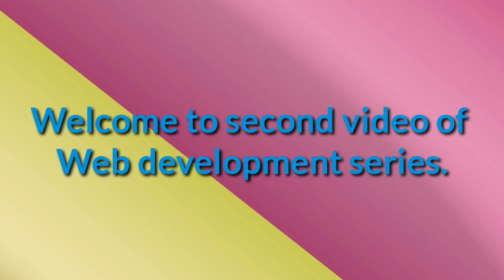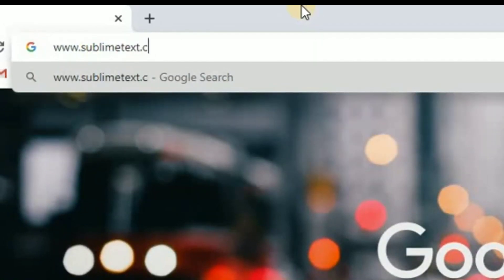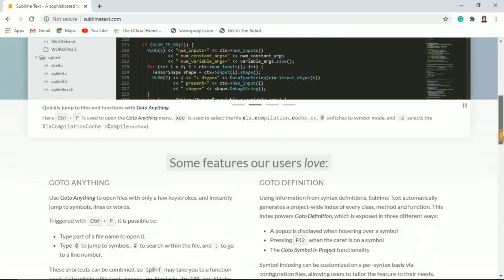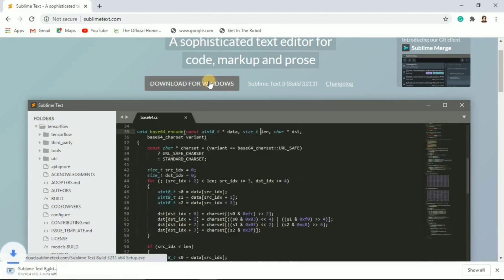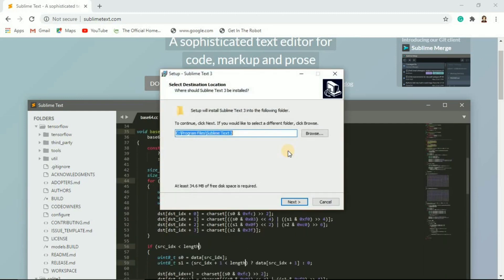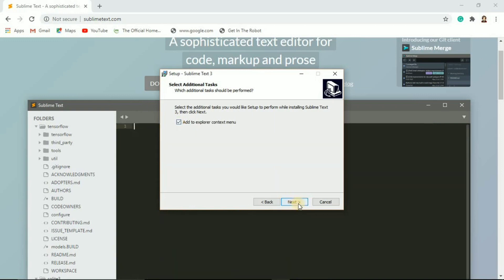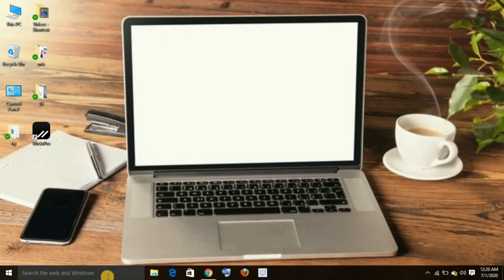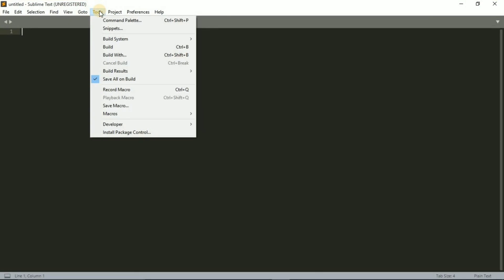Text editor - #2 HTML 5 Tutorial for Beginners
Do you want to learn HTML and CSS from beginning? Then this video is just for you. Start your journey to web development through HTML and CSS